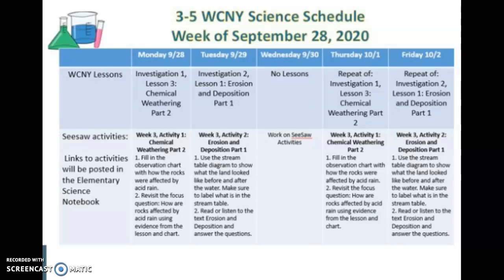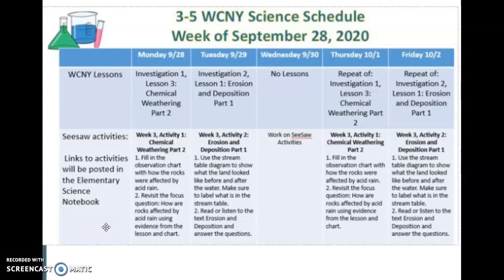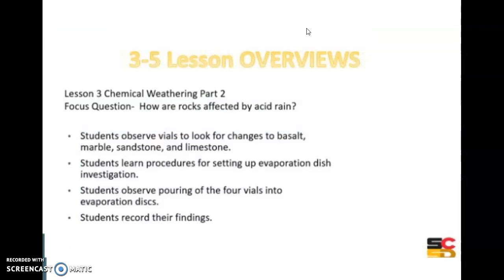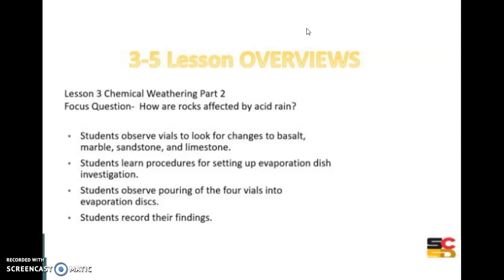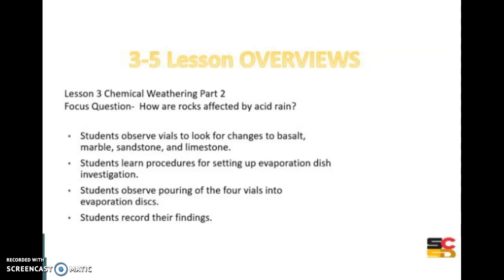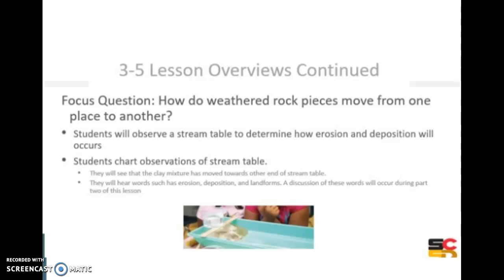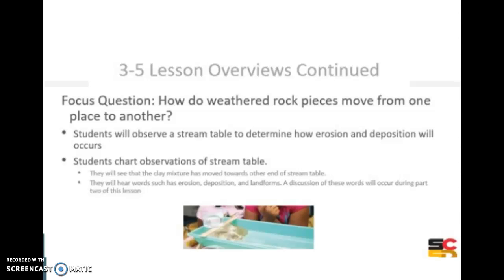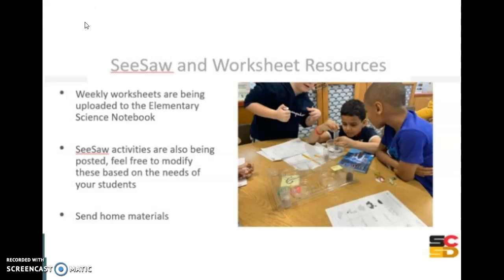Science PD 9.22